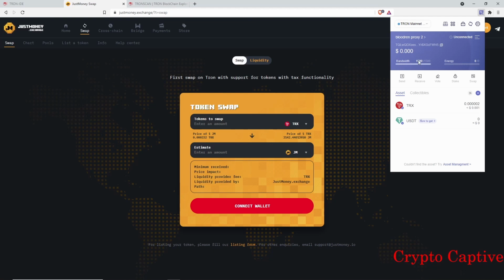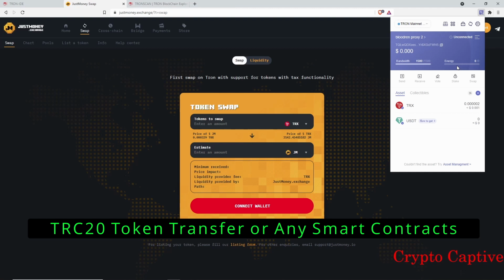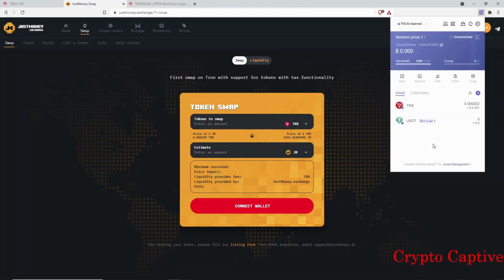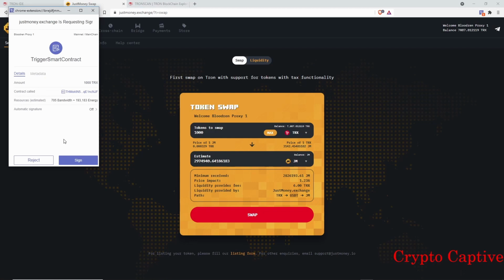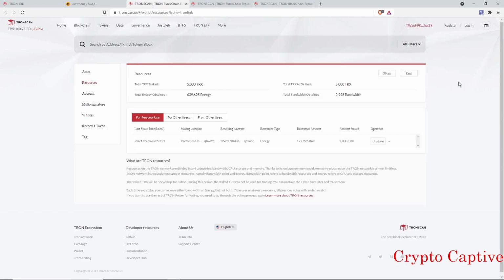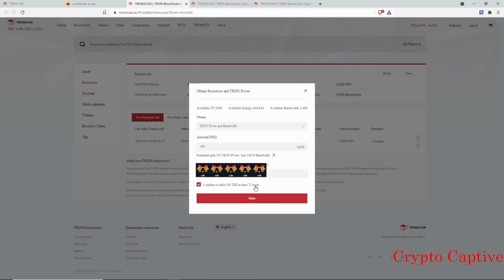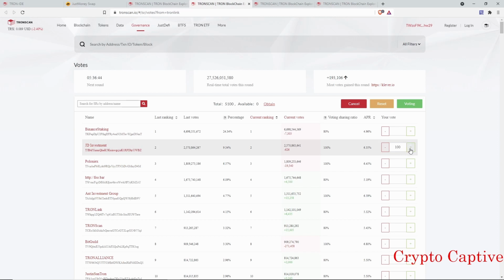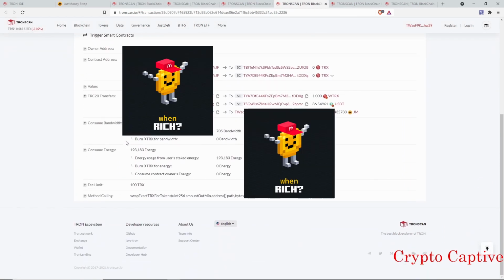Tron Blockchain Ep 2 Resources, freezing, voting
This Video is about Bandwidth, Energy, Freezing(staking), and voting

Please Leave questions and concerns in the comments below.